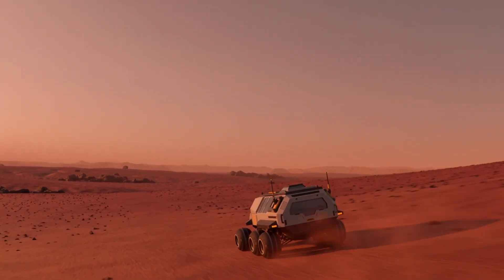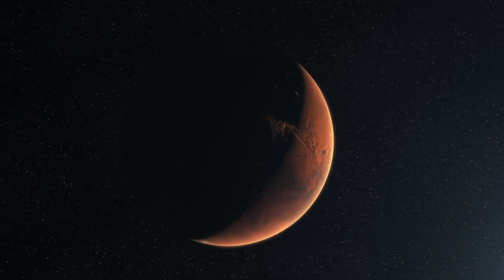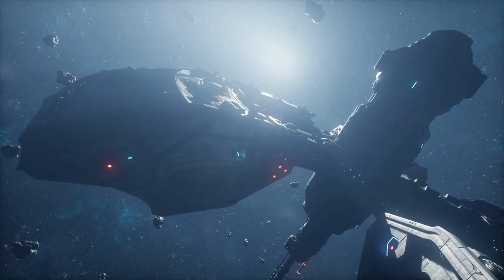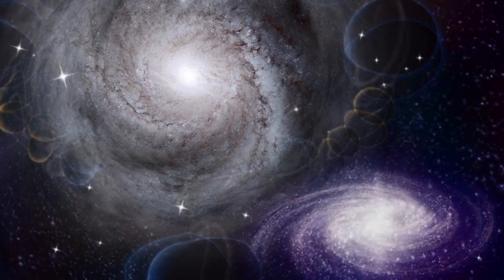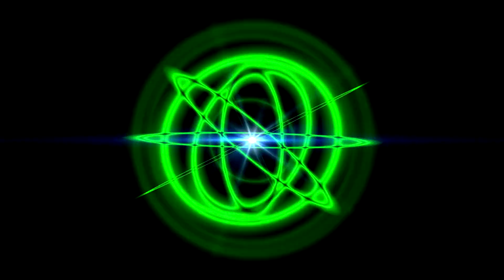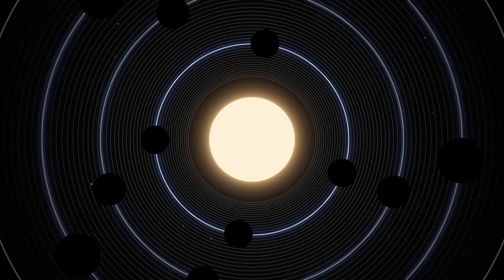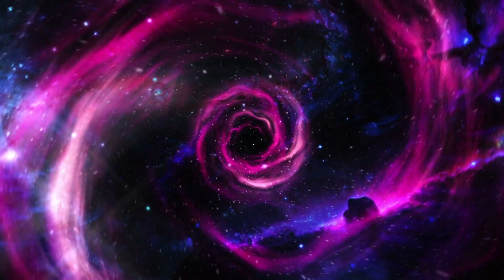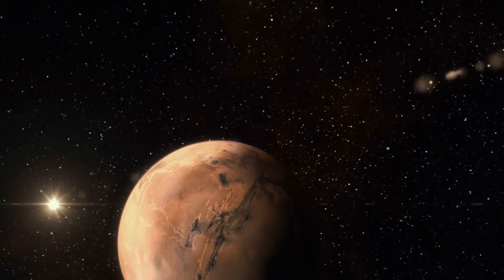3I/ATLAS Just Passed Mars - And What Happened Next Stunned NASA!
In this video, we delve into one of contemporary astronomy's most surprising developments: the enigmatic interstellar object 3I/ATLAS just crossed Mars, and what happened next left NASA scientists absolutely flabbergasted.  This is no average celestial visitor; it is just the third reported interstellar object ever discovered in our solar system, and its behavior has perplexed scientists all around the world.

 Astronomers expected 3I/ATLAS to follow a very predictable trajectory as it approached Mars.  However, what happened following the flyover surprised everyone.  NASA's equipment detected unexpected behavior, which has already triggered heated debate among astrophysicists, raising critical issues about what this object is, where it came from, and what it means for Earth.

 Join us as we examine the timing of events, the extraordinary data given by NASA's observatories, and potential explanations for 3I/ATLAS' strange course.  Could this be a natural cosmic wanderer like Oumuamua, or is something more stranger going on?

 Stay attentive until the finish, since the discoveries related to this item have the potential to transform our perceptions of interstellar travel, the hazards of near-Earth objects, and the wonders of the cosmos.